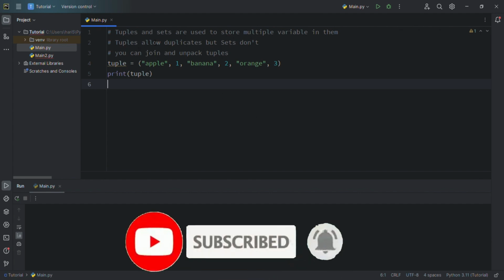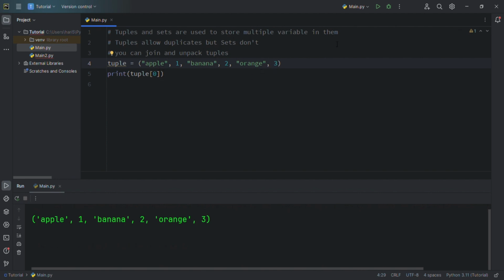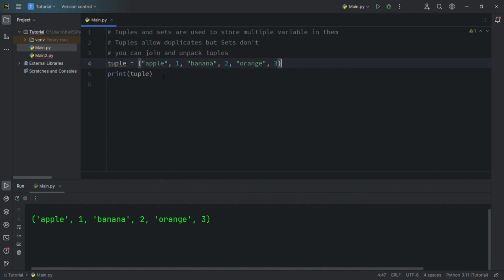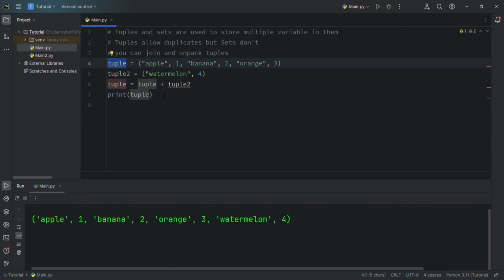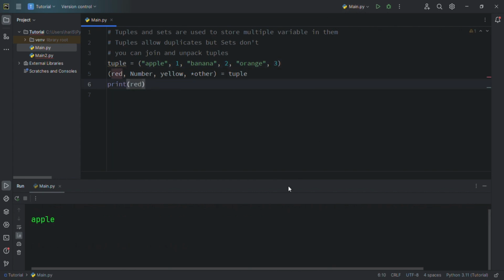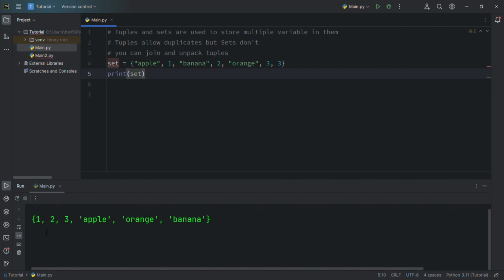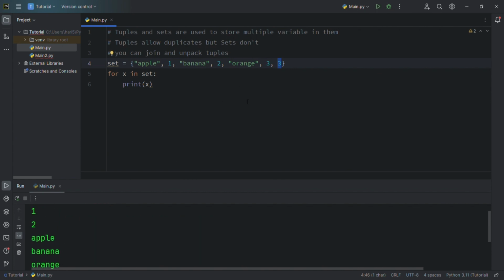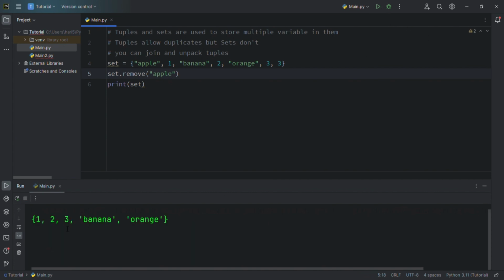Python tutorial on Sets & Tuples... (Python Tutorial #4)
In this video you will know how Sets & Tuples work...